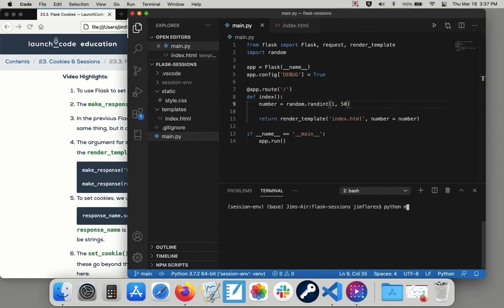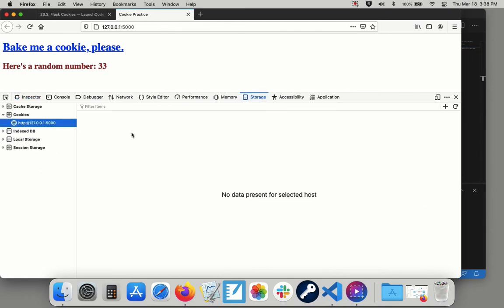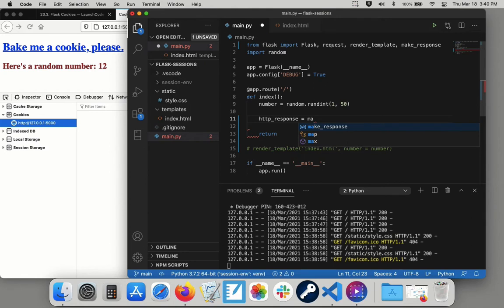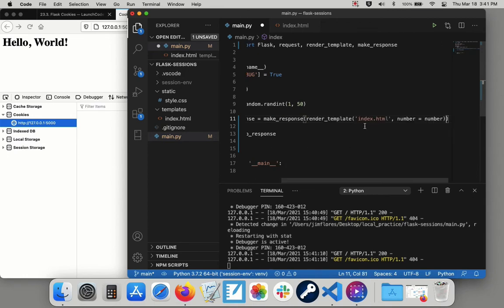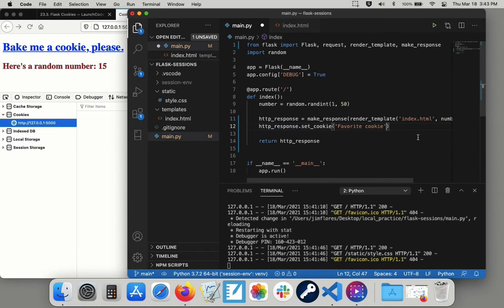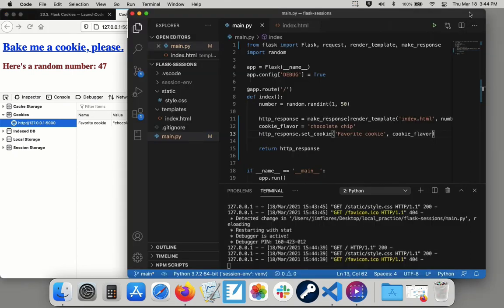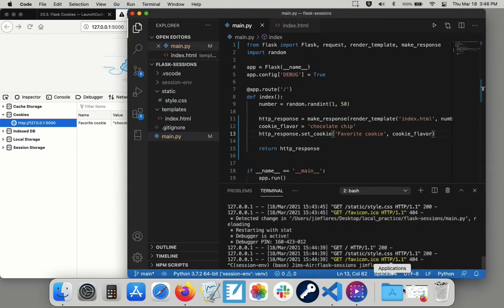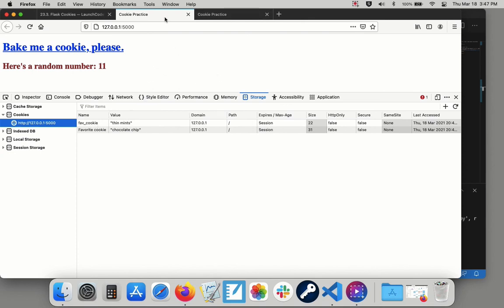LCHS Setting Cookies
This educational video was created for use in LaunchCode's LCHS curriculum. LaunchCode is unable to respond to comments on these videos or support learners outside of these programs.

To learn more about LaunchCode adult education programs, and find out if there are any in your area,